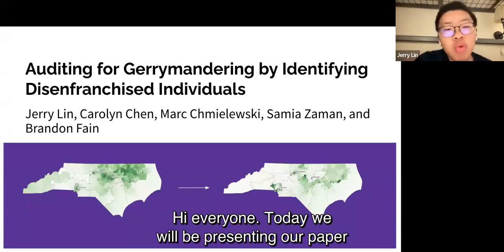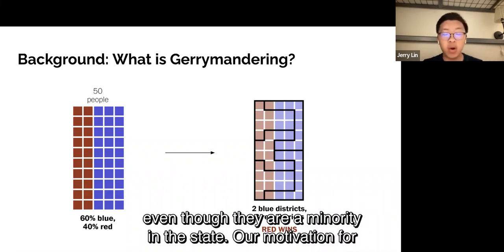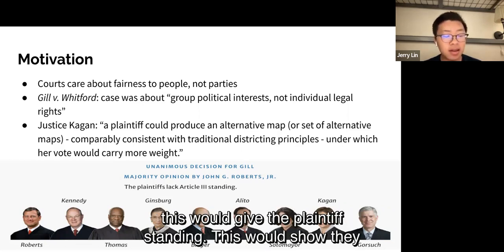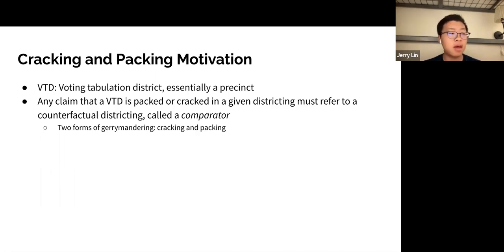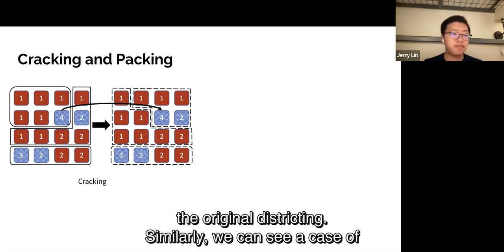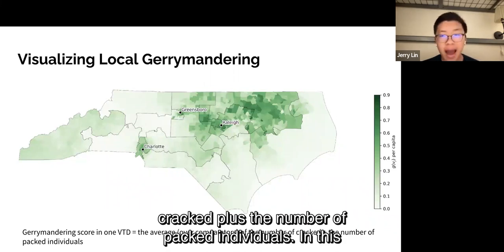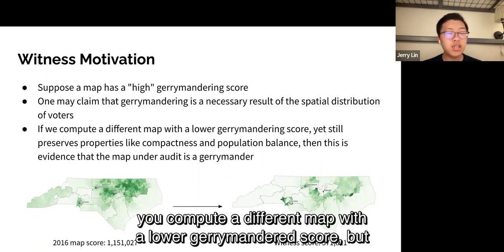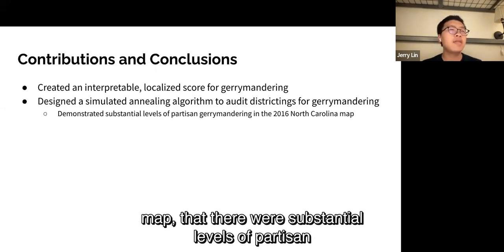Auditing for Gerrymandering by Identifying Disenfranchised Individuals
Jerry Lin, Carolyn Chen, Marc Chmielewski, Samia Zaman and Brandon Fain